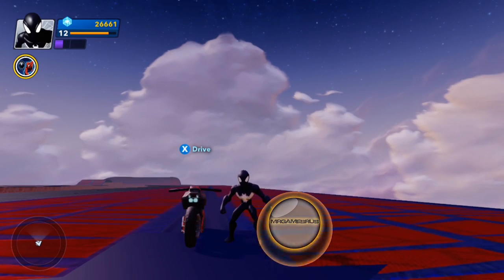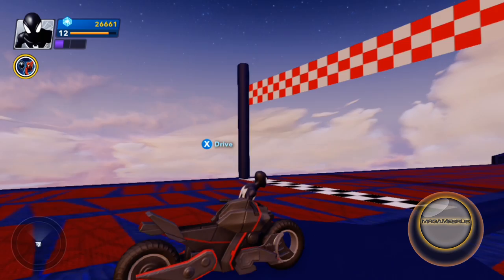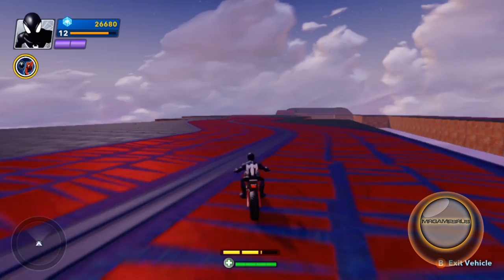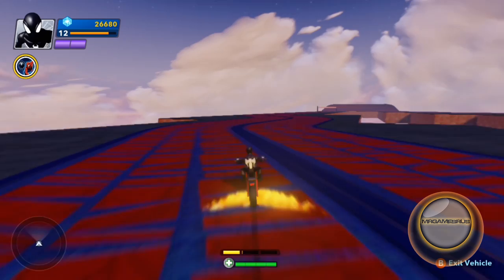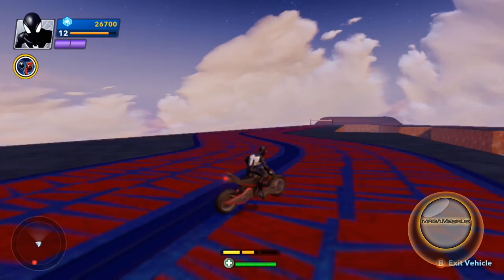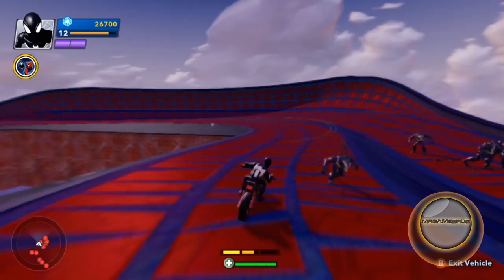Disney Infinity 2.0: Marvel Super Heroes Spider-Cycle Power Disc- 1080p HD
Disney Infinity 2.0: Marvel Super Heroes Spider-Cycle Power Disc (Check out my new and improved Gaming Channel) I explain to you what you can do with the Spider-Cycle, while showing some gameplay and two other discs at the same time (Alien Symbiote and Spidey's Streets Power Discs)

Star-Lord and Gamora are included in the Guardians of the Galaxy Play Set Pack. Rocket, Drax and Groot sold separately.